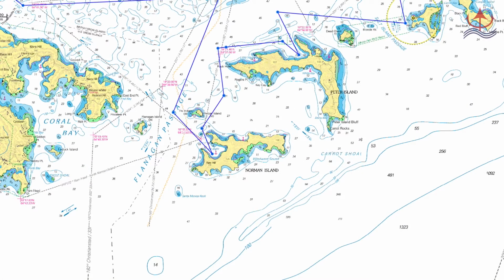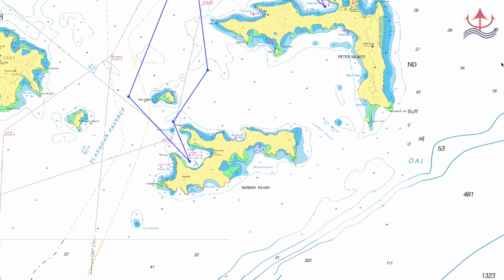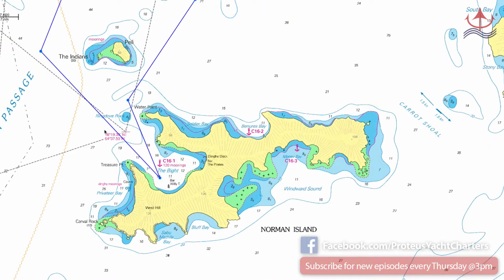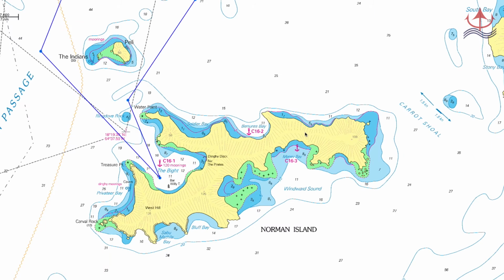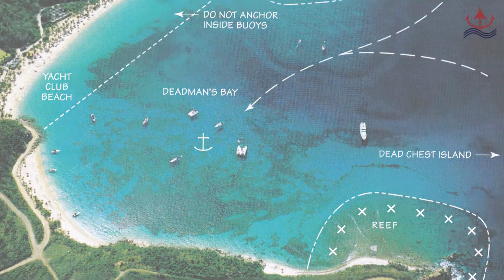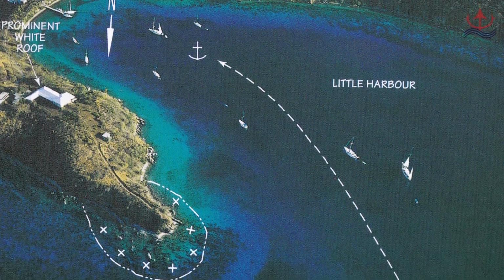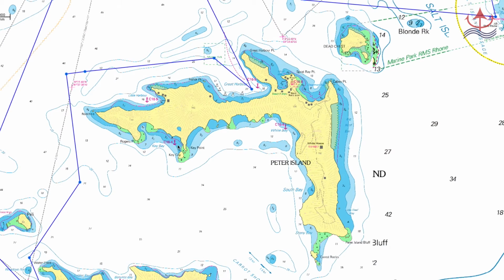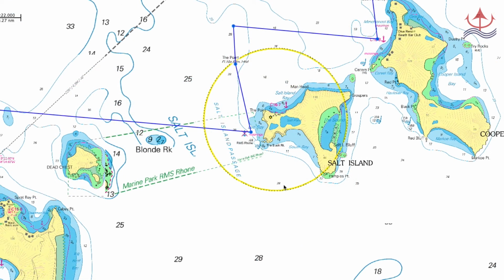Alternate Anchorages BVI Briefing Pt 1